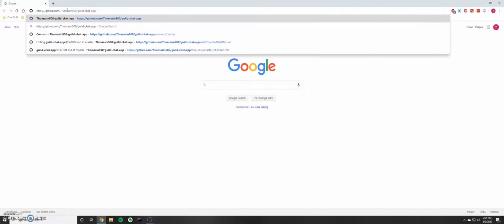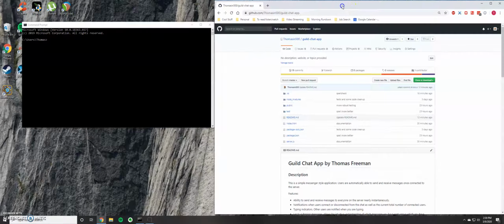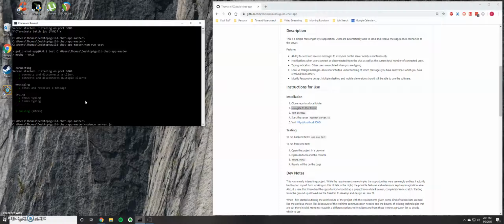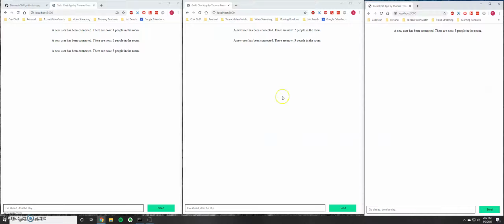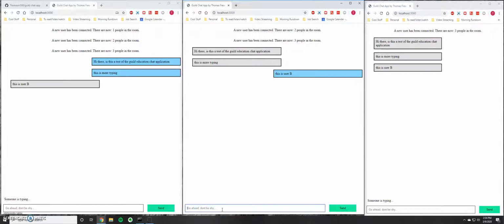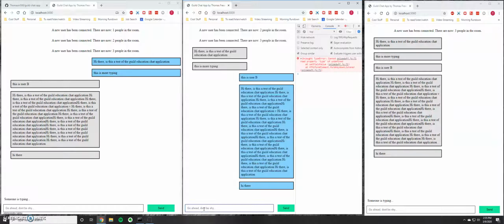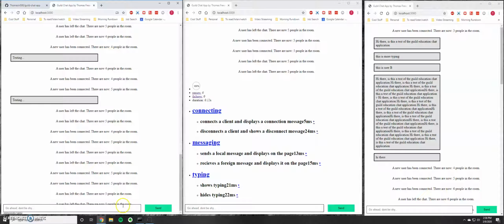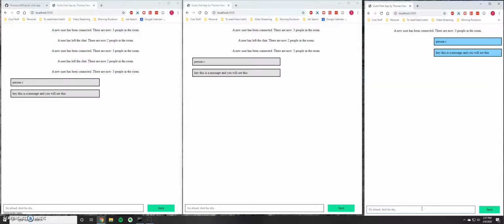Guild Chat App Overview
A brief overview of the features of the chat app